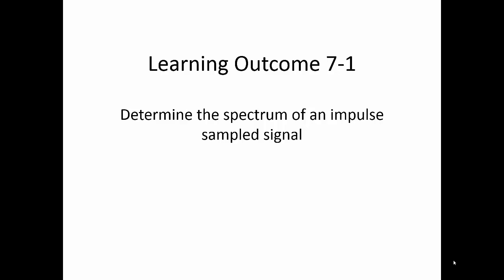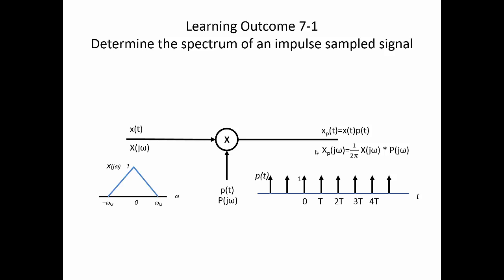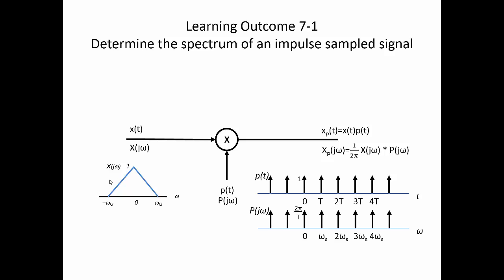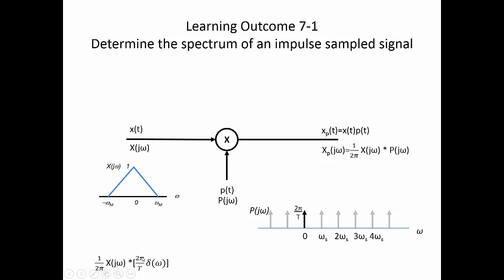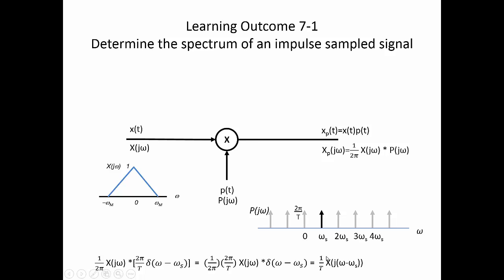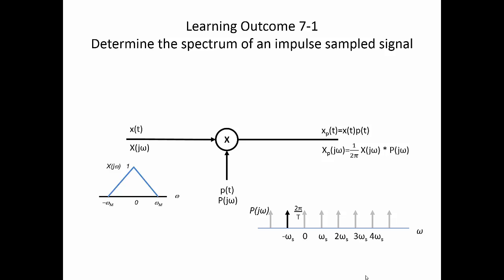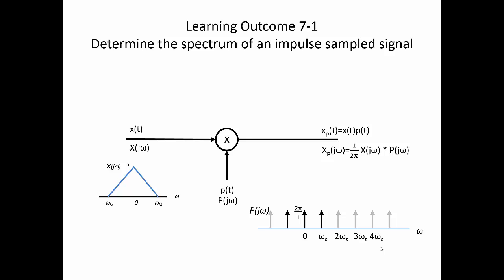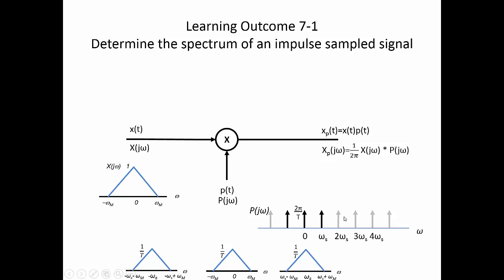LO 7-1 Determine the spectrum of a sampled signal